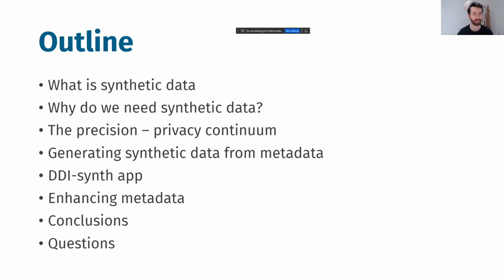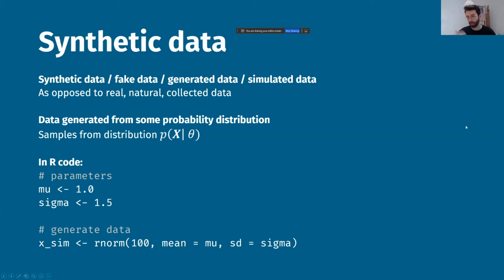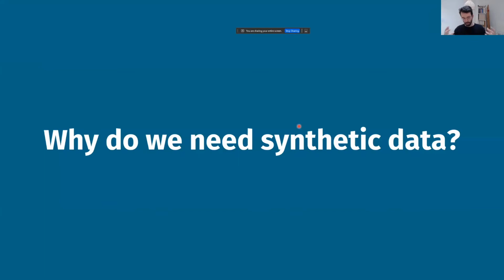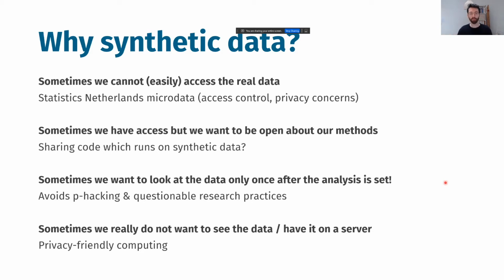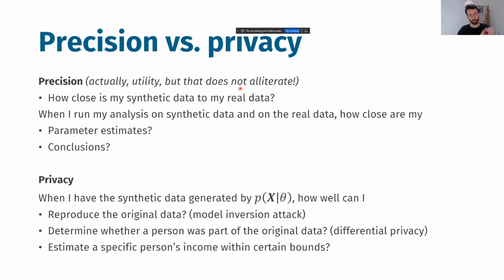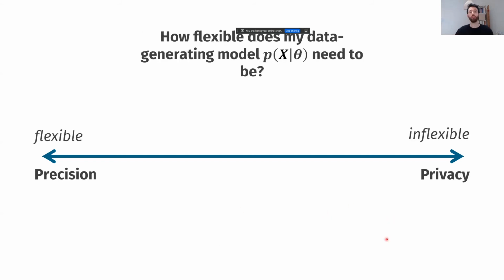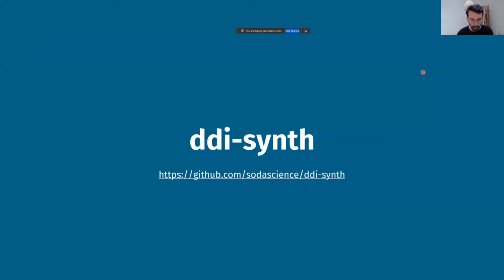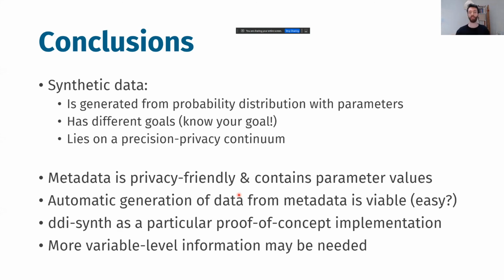EDDI2021: Enhancing Metadata 2: Generating synthetic data on the basis of metadata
van Kesteren, Erik-Jan. (2021, November 30). Generating synthetic data on the basis of metadata. 13th Annual European DDI User Conference (EDDI2021), virtual (Paris). Zenodo.